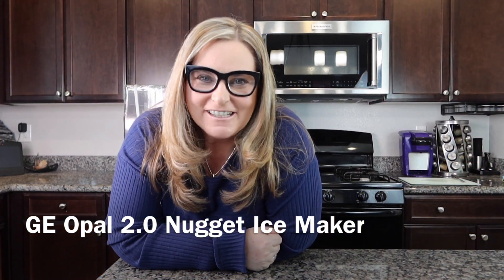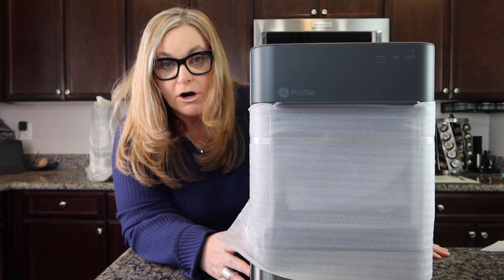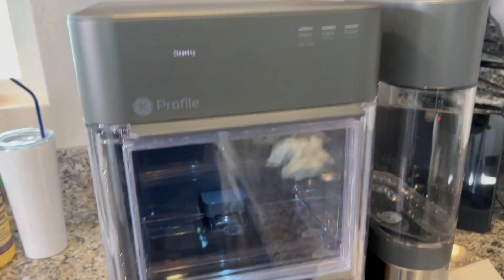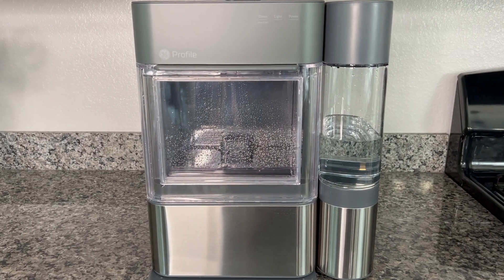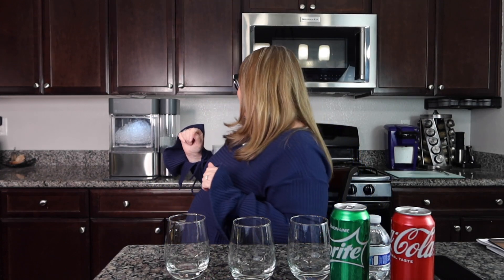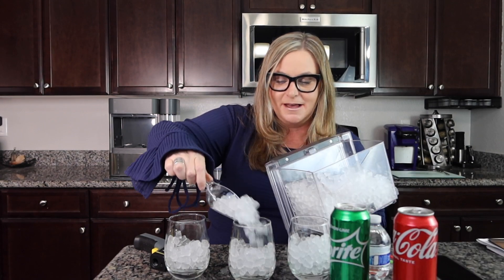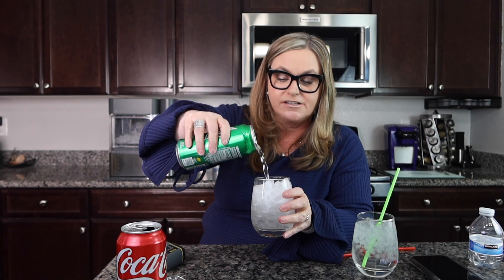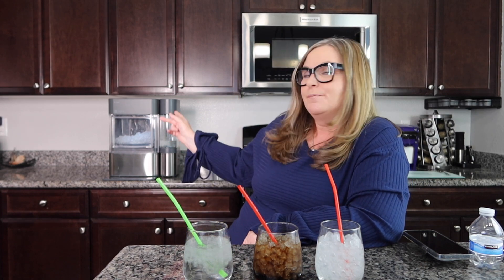GE Profile 2 0 Nugget Ice Maker with Side Tank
OPAL NUGGET ICE, THE GOOD ICE - Serve up chewable, crunchable, craveable nugget ice that's ready fast and retains its flavor, unlike traditional hard cubes. Refreshing nugget ice is made from compacted ice flakes and is perfect for cocktails, sodas and other beverages
24 POUNDS OF ICE PER DAY - Begin enjoying your first batch of ice in 20 minutes or less. Never run out of nugget ice thanks to a large capacity ice maker that makes one pound of fresh ice per hour and holds up to 48 ounces at a time
BUILT-IN WIFI AND VOICE CONTROL - Easily pair your ice maker’s built-in WiFi with the SmartHQ app to monitor device status and schedule fresh ice. Plus, receive automatic software updates that include the latest ice maker features and access voice control capabilities through Alexa and Google
WATER TANK - Eliminate the need for an outside water source with an attached water supply for ice, which allows you to produce up to three times more ice and easily detaches for clean up
LED DISPLAY SCREEN - Precision control is available at the touch of a screen thanks to an intuitive LED screen that illuminates when being used and darkens when at rest

6935 Aliante Pwky Ste 104 #425

Luckily and Happily / Baegel